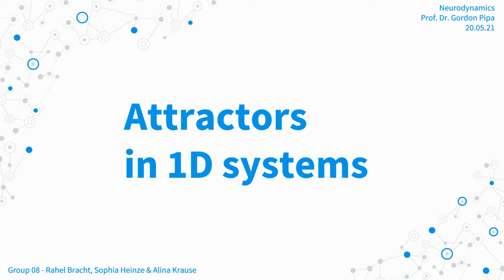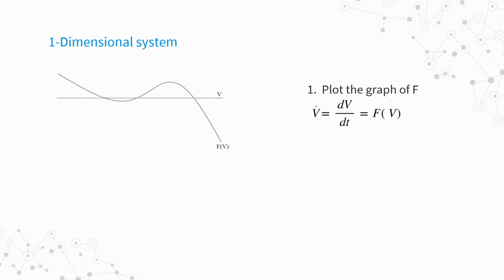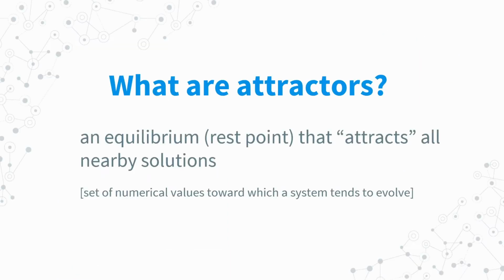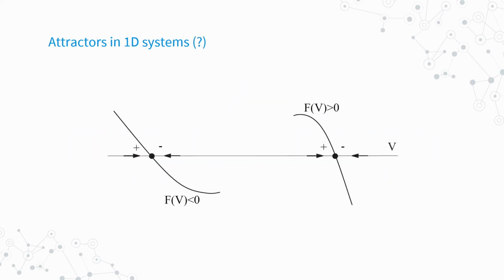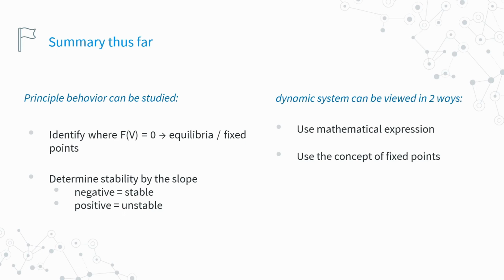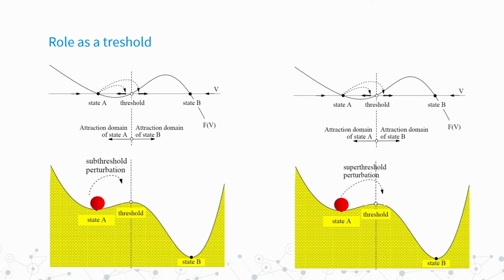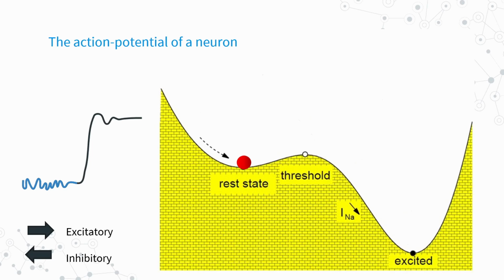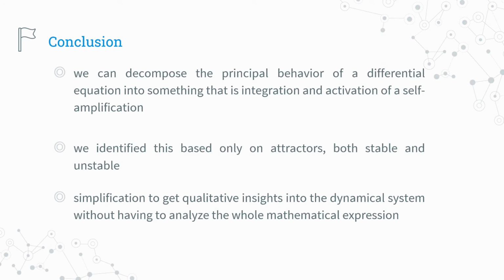Neurodynamics Task11 Group08